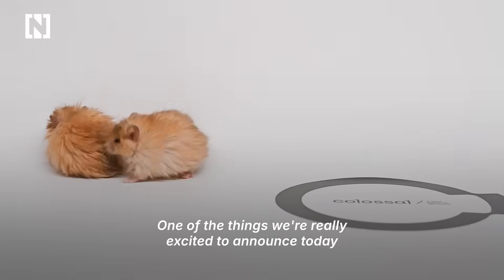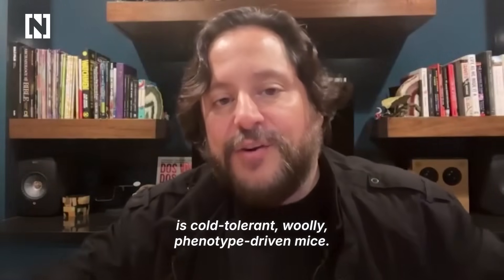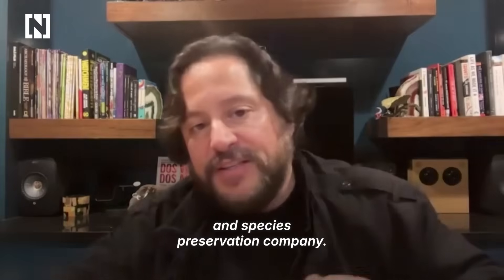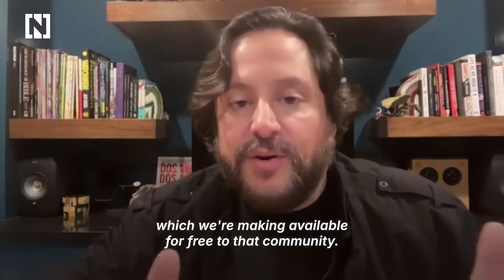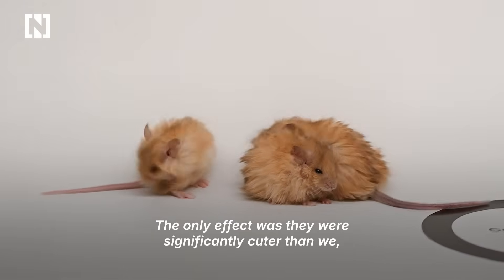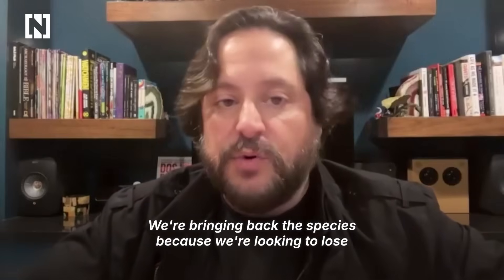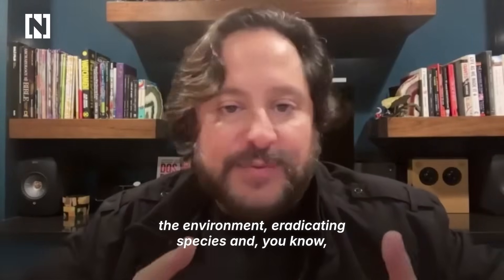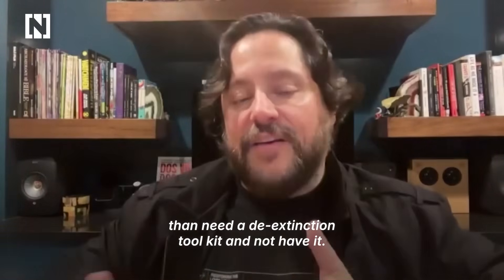US biotech company unveils genetically engineered woolly mouse in bid to revive extinct species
US biotech company Colossal Biosciences has unveiled a genetically engineered woolly mouse, in a step toward its ambitious goal of bringing the woolly mammoth back to life.

By introducing mammoth genes into mice, its scientists aim to refine genetic engineering techniques that could one day bring back extinct species.

Chief executive Ben Lamm said these advancements were also about accelerating conservation efforts in the face of biodiversity loss.